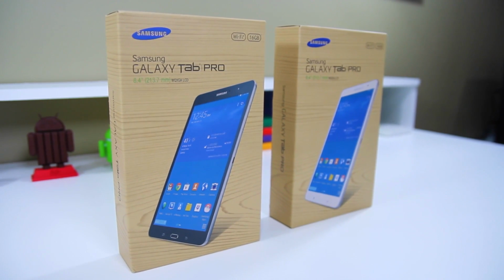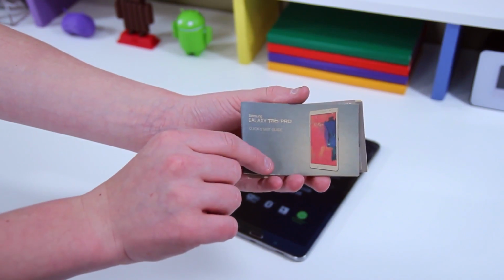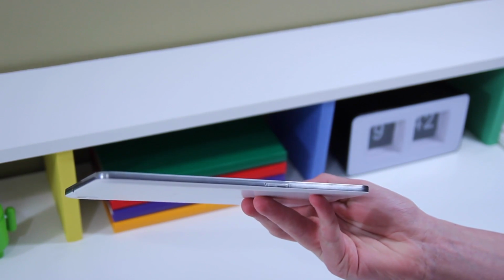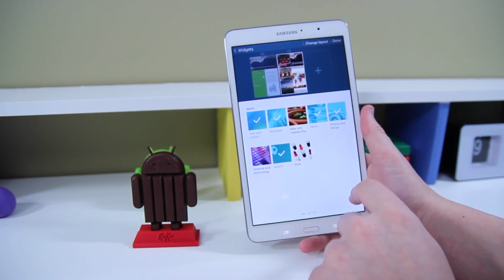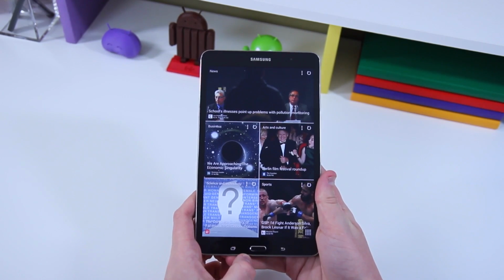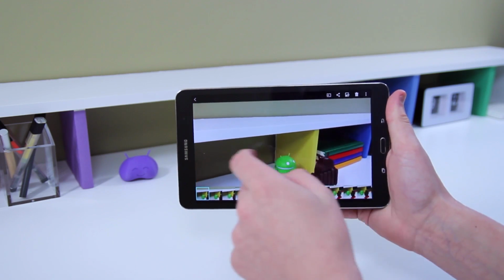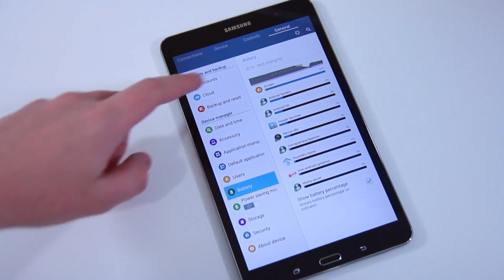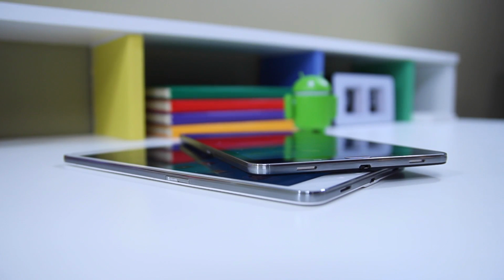Samsung Galaxy Tab Pro 8.4: Unboxing & Review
Samsung's new Galaxy S5/Galaxy Tab Pro/Note Pro tablets have taken the tablet scene by storm. They've offered options for every user whether it is browsing casually to using it in a work atmosphere. How does Samsung's Galaxy Tab Pro 8.4 hold up? Lets dig in!

Samsung Galaxy Tab Pro 8.4